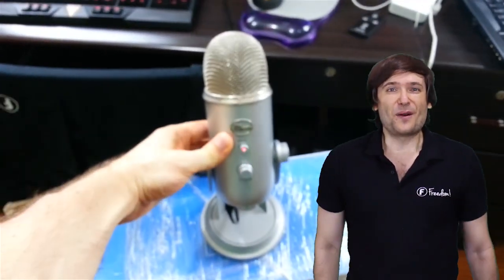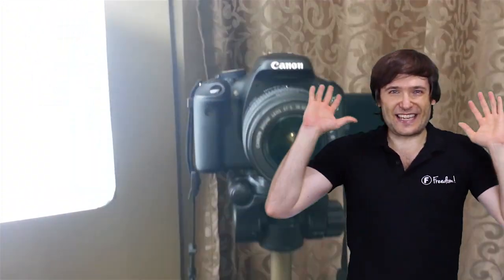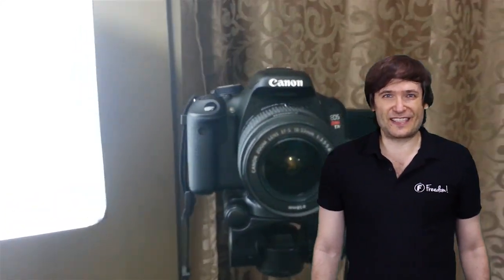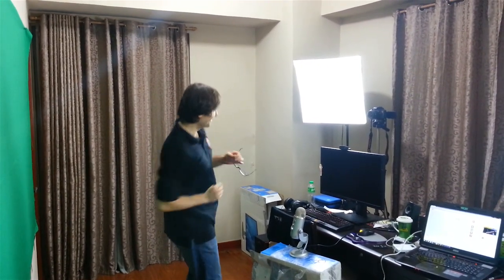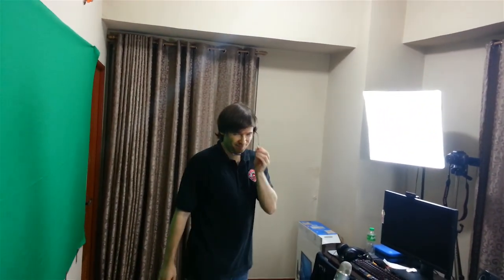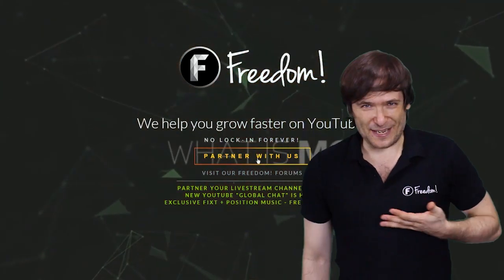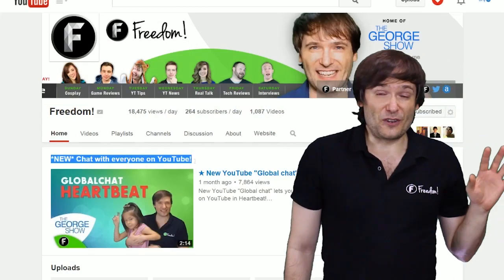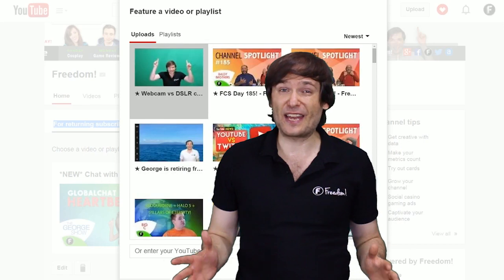★ Behind the scenes - The George Show!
How we make The George Show, behind the scenes! - How do you make your videos?

▼ Links

▼ Heartbeat

▼ Freedom!

▼ Music